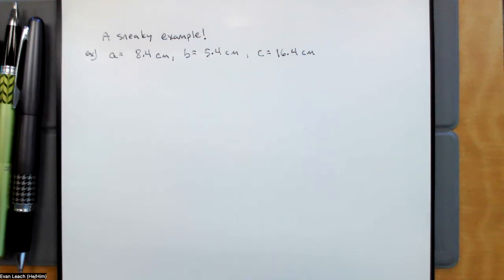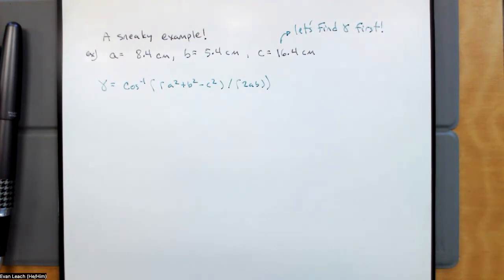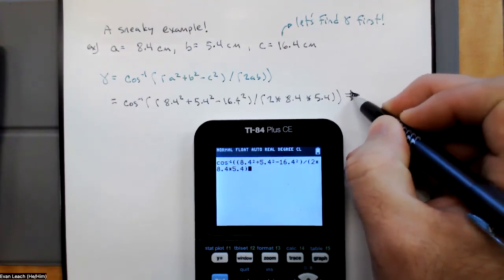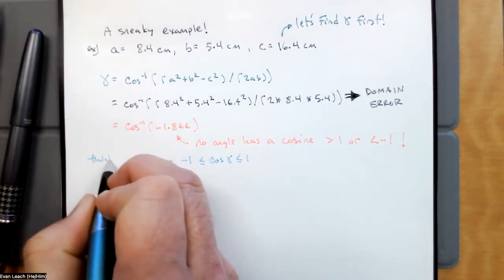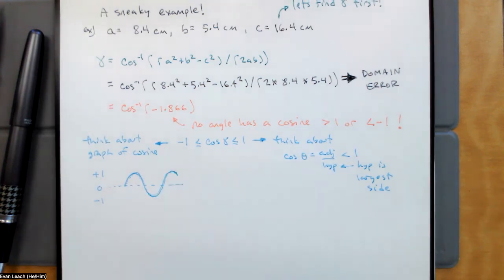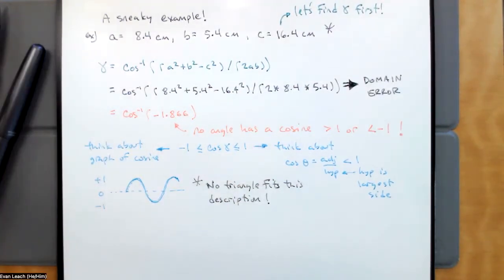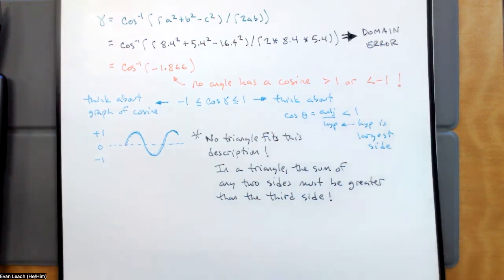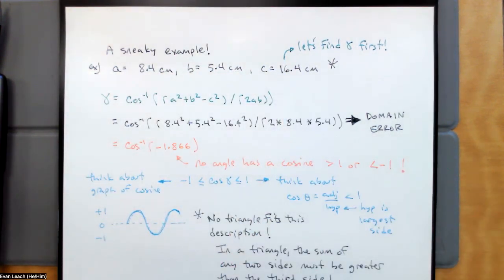130.122.2 Solving Oblique Triangles 4: Yet Another Example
In this video, we try and solve an oblique triangle given three sides, but something weird happens...